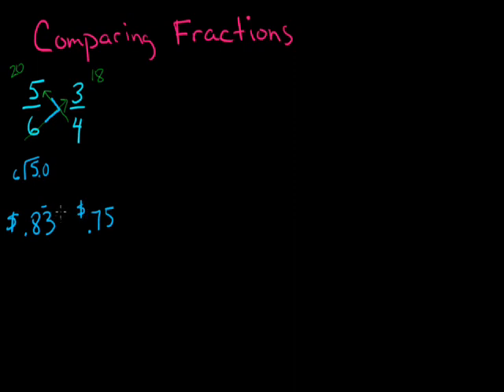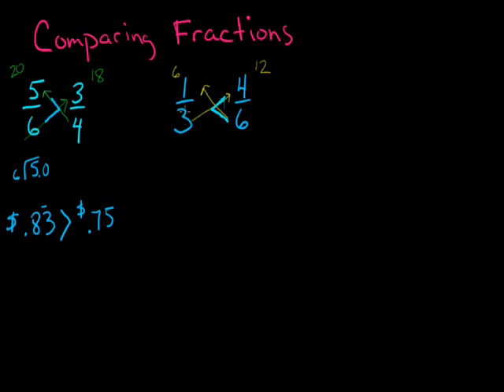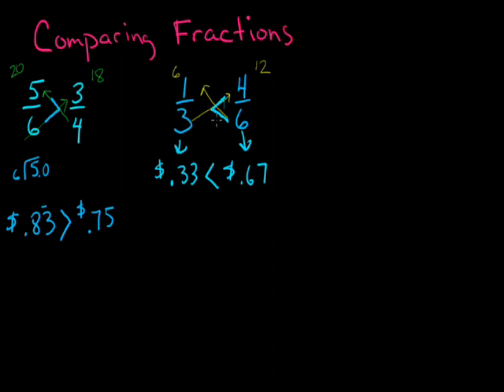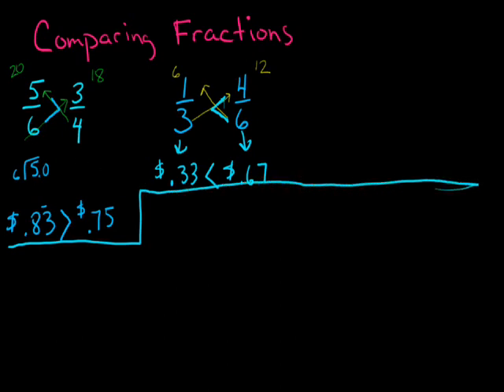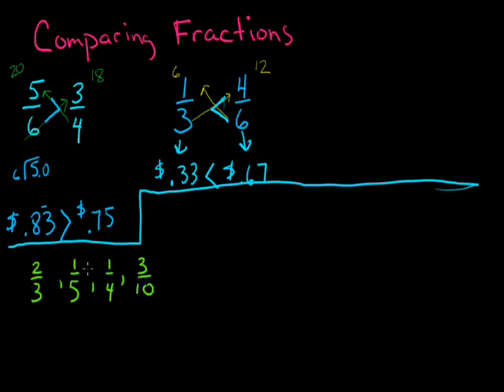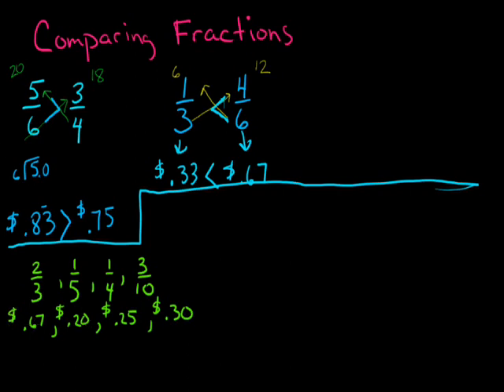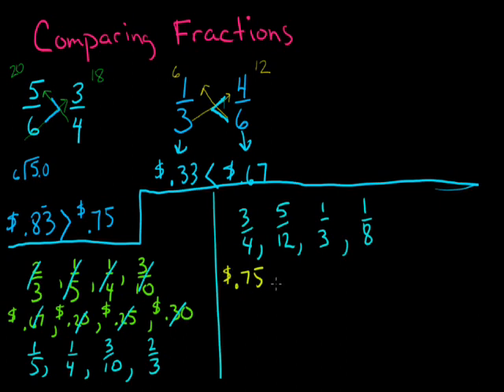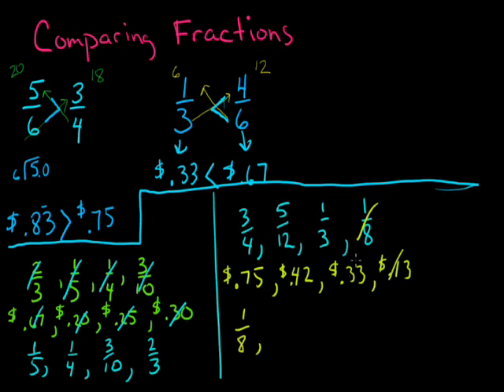Comparing and Ordering Fractions